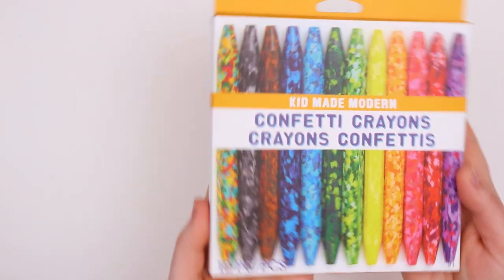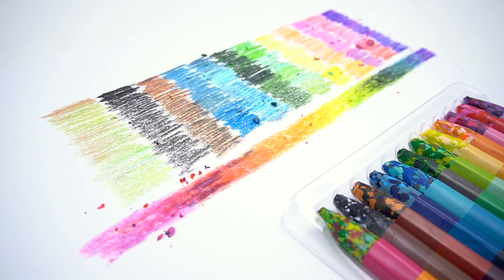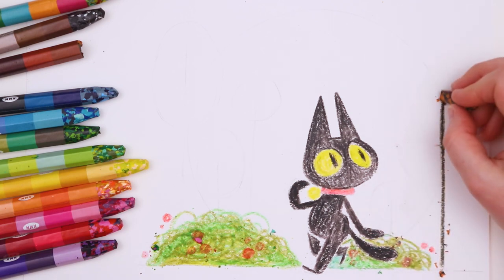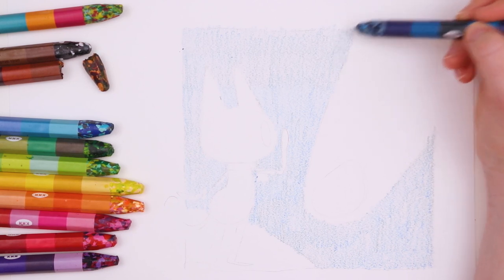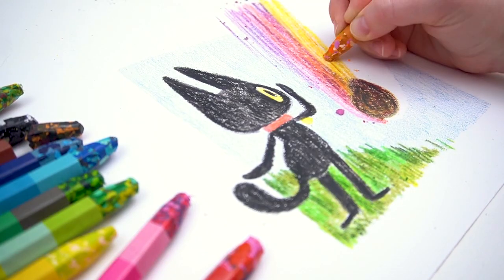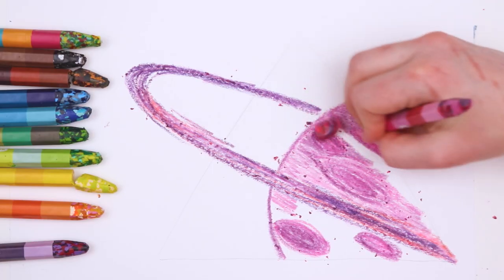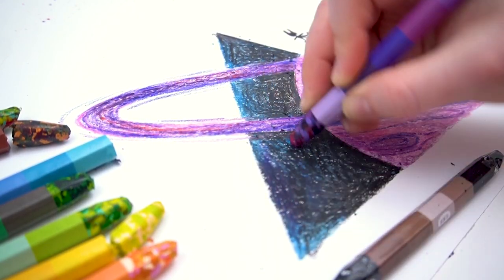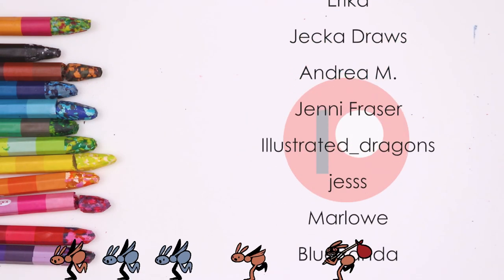CONFETTI CRAYONS - Year Of The Crayon?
My latest obsession? Crayons. This week's flavor? Confetti.

MATERIALS USED:

Confetti Crayons
Strathmore Bristol Paper